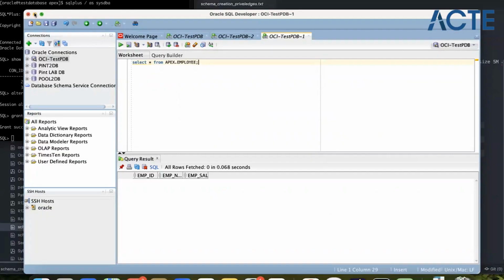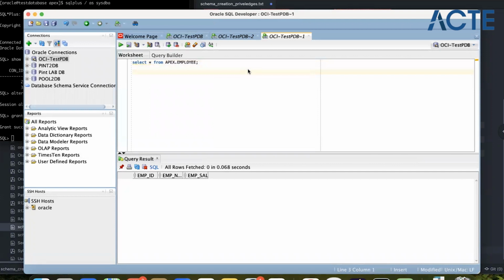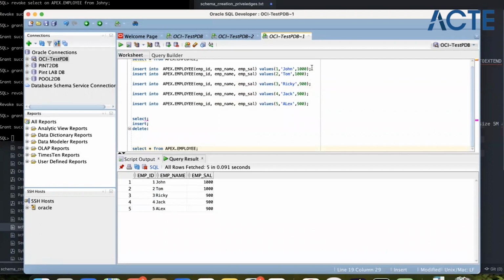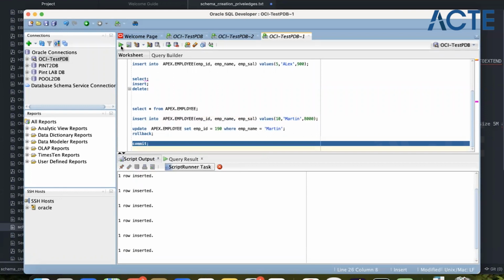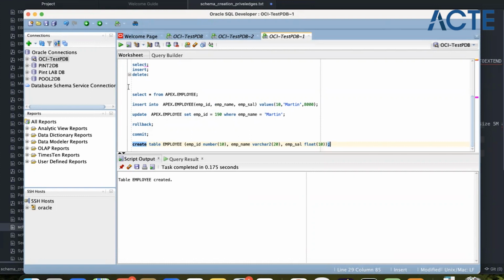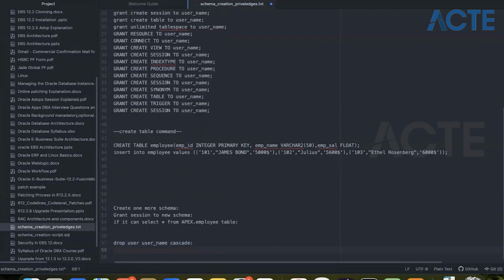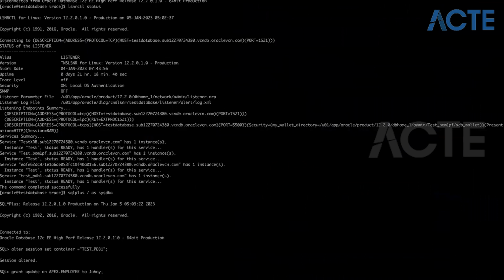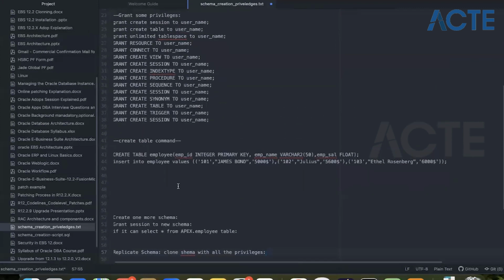Oracle DBA Tutorial – Learn Oracle DBA from Experts | Part - 5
You will learn Oracle DBA from beginning in this Oracle DBA training, and you'll be able to advance your database administration profession quickly. You will discover how to install Oracle Database, how to do database backup, performance optimization, restoration, maintenance, and recovery, among other things, and how to learn about Real Application Clusters through this lesson (RAC). Advance your career by learning Oracle DBA with ACTE's Oracle DBA Certification Course!